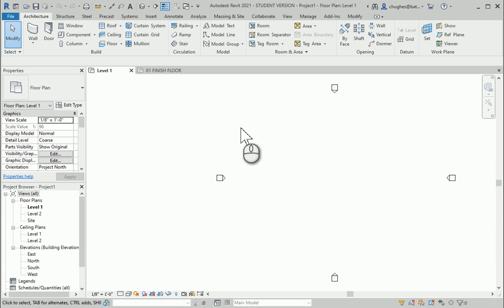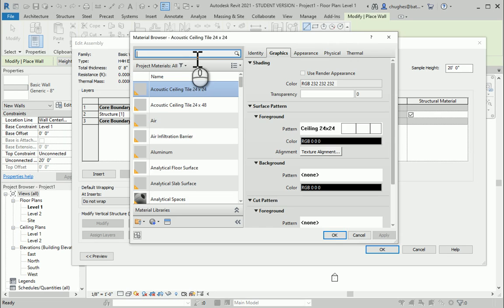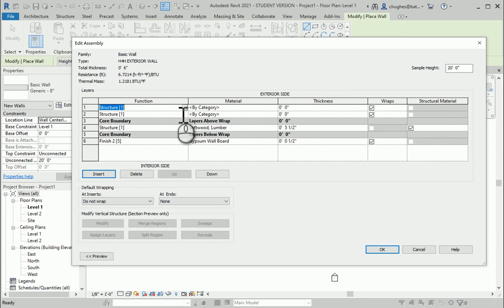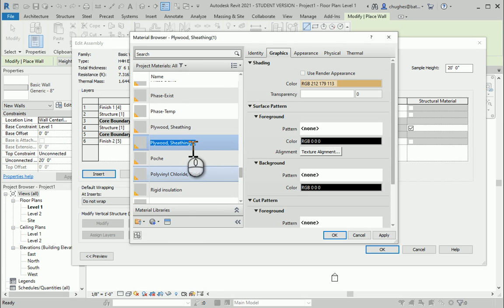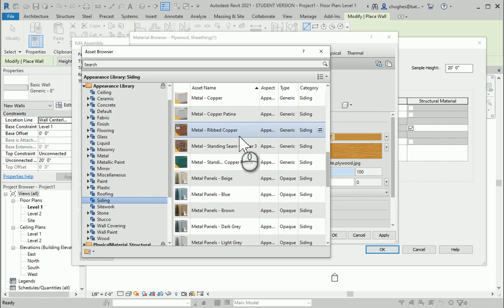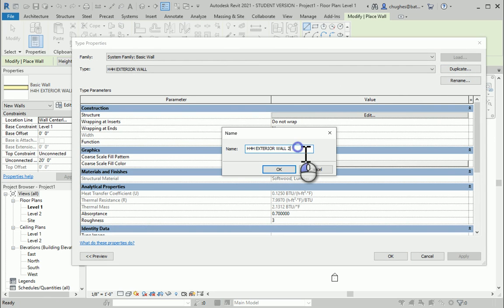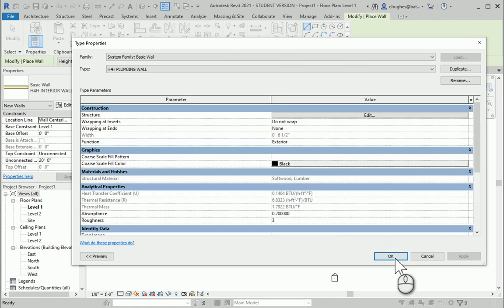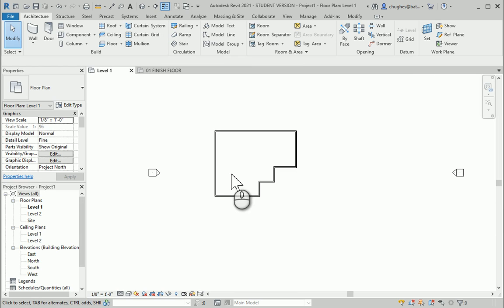1. Wall Creation